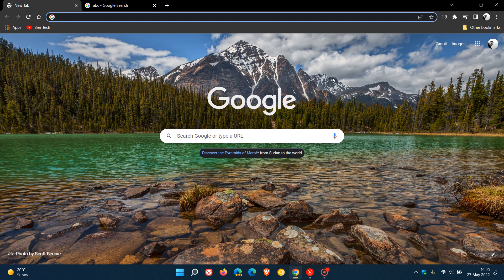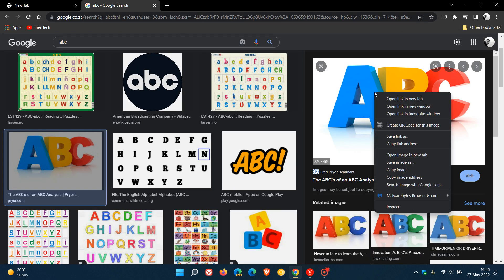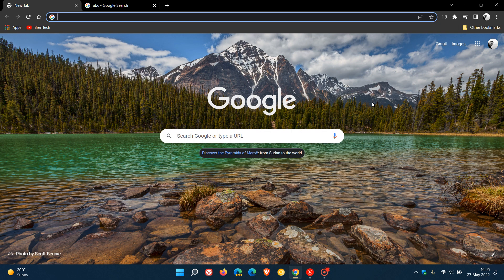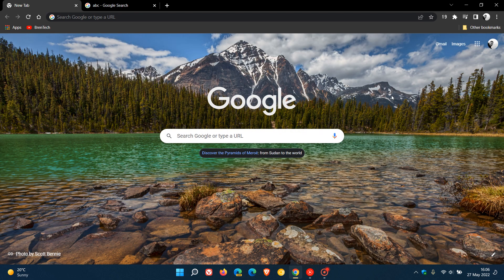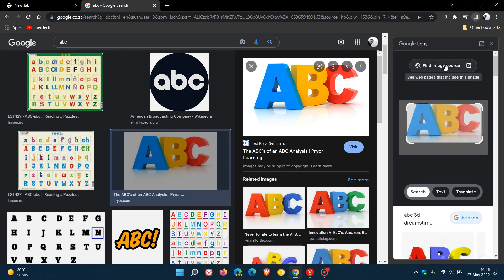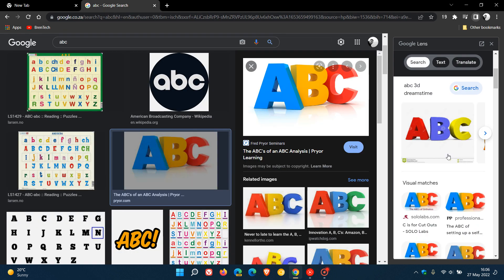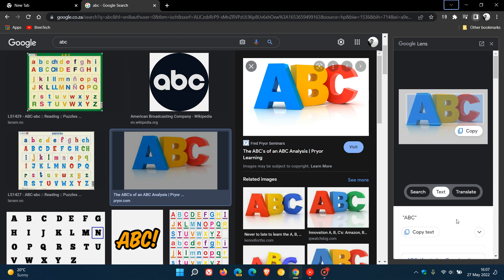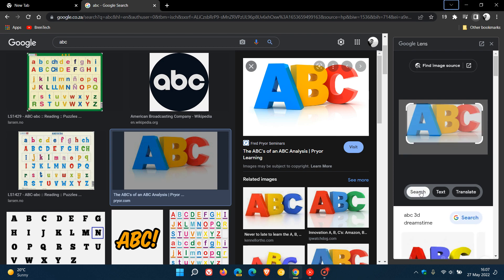Google Lens now let's you search in Chrome’s side panel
This new feature enables you to search with Google Lens in Chrome’s side panel without having to leave your current tab.